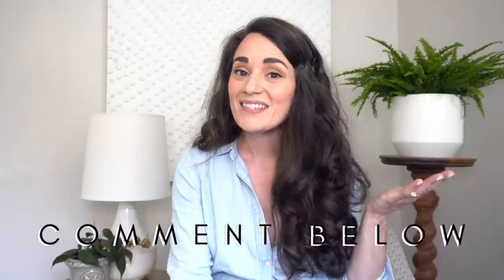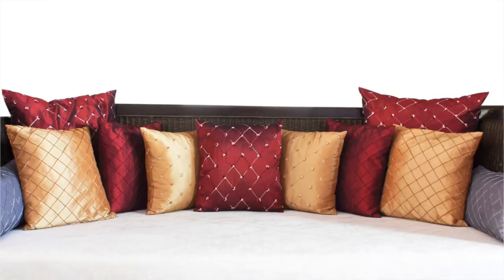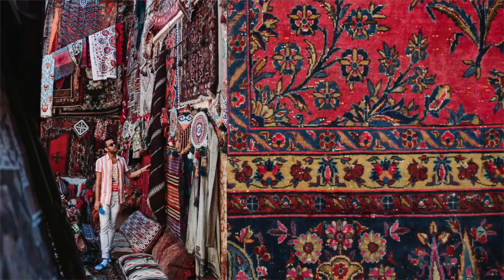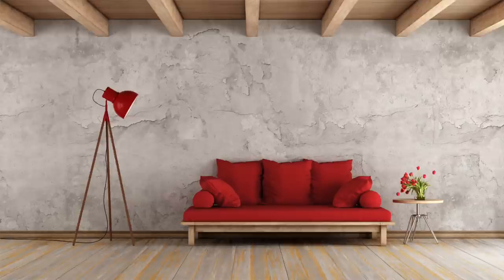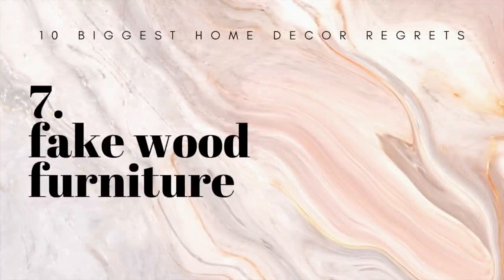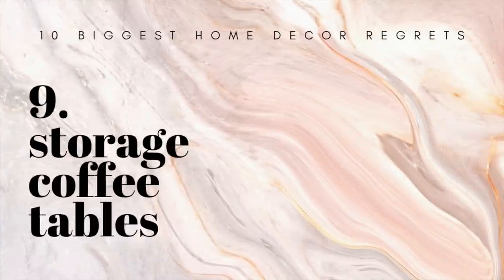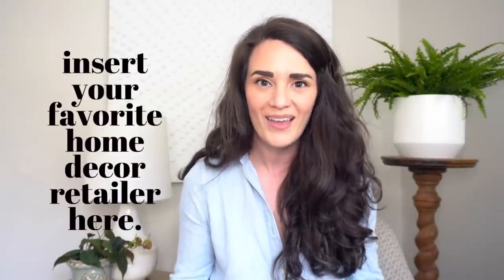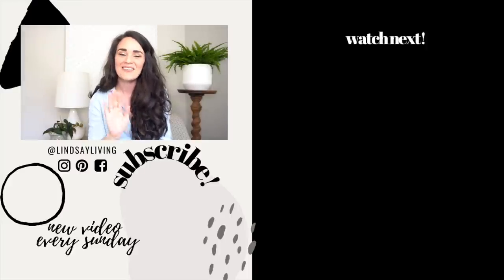My 10 Biggest Home Decor Regrets & What I Should Have Bought Instead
Designing a home that reflects your style within the constraints of your budget can be a challenge! Today I'm sharing my 10 biggest home decor regrests - the purchases that were a waste of money. I'm hoping if I share my interior design mistakes I'll help you to think critically about your design and create a home that truly reflects your unique personal design style.

CHAPTERS
Timestamps provided below in case you want to jump to a specific part of today's video:

00:00 Welcome
00:26 Glass Top Tables
02:08 Too Many Throw Pillows
03:34 High-Maintenance Area Rugs
06:12 Bold Print Duvet Sets
07:48 Decorating with "That Color"
09:08 Mass-Produced Art
11:22 Fake Wood Furniture
13:04 Dark Upholstered Furniture
14:31 Storage Coffee Tables
15:23 Too Many Items from One Store
17:21 Final Thoughts
18:36 What to Watch Next

If you're new here, hi! I'm Lindsay Thurston. I'm an interior design enthusiast here to help you design a home you LOVE on a budget. My fiancé and I just bought our first home and I love sharing my design process and best tips with homeowners trying to navigate all of the decisions between move-in and home sweet home. If you love learning and chatting about interior design, you're in the right place.

MUSIC
If you are a video creator I highly recommend them!

Lindsay